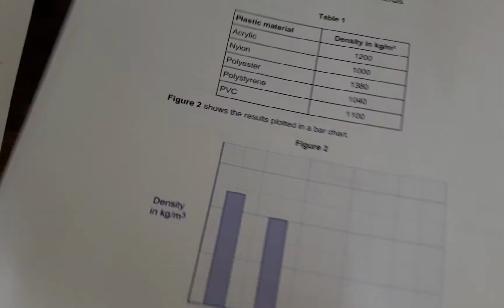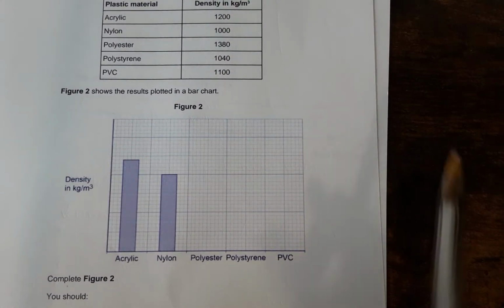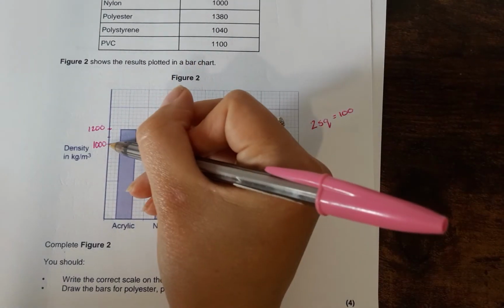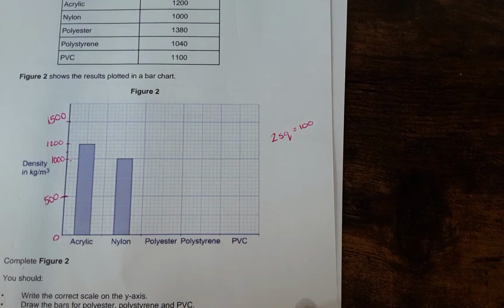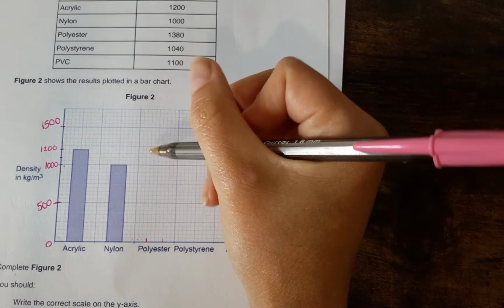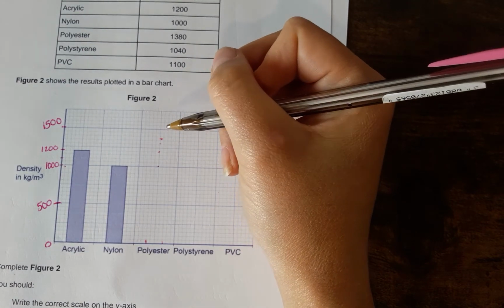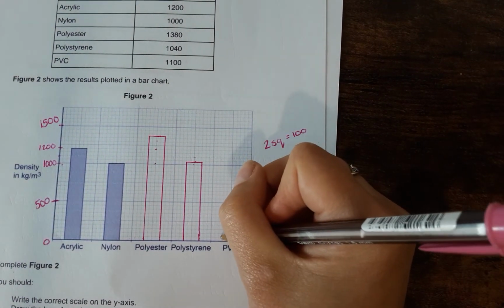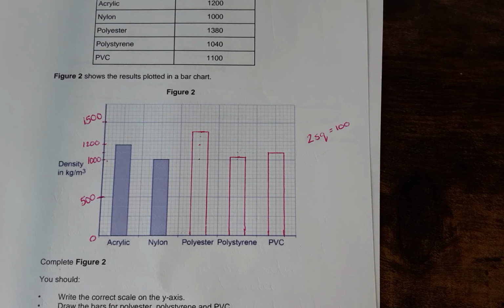Density HIGHER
Model answer for the density higher exam question